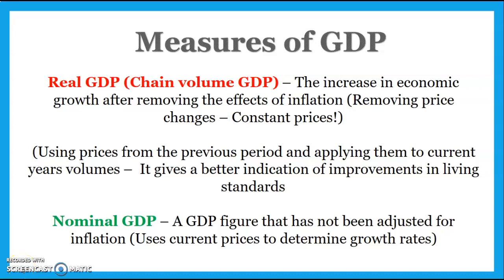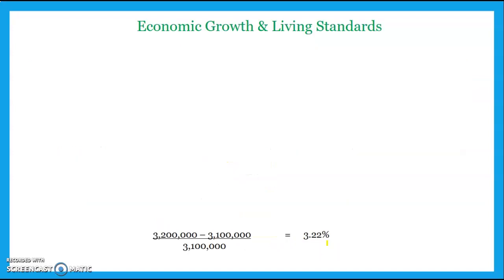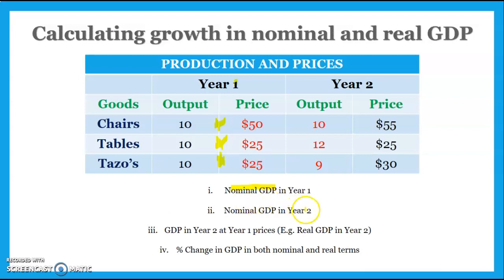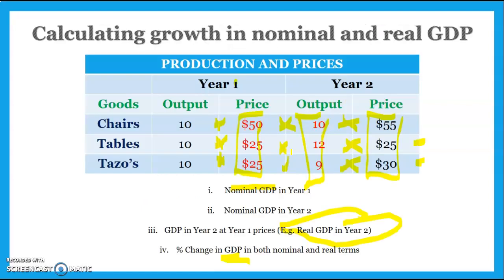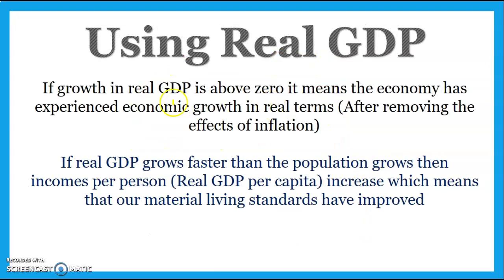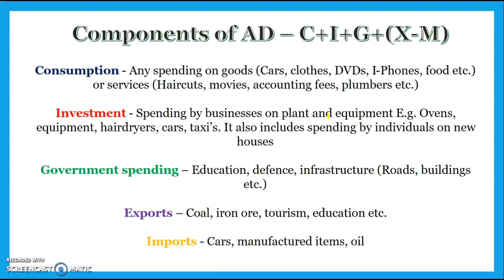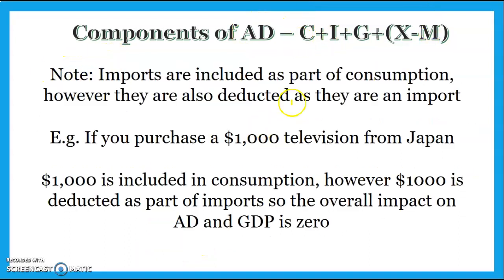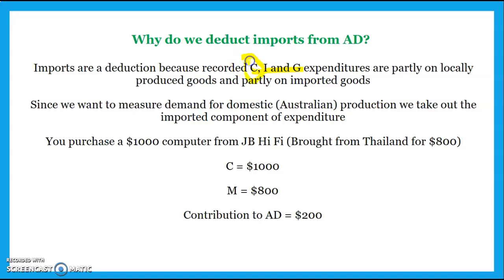Video 15 - Introduction to Macroeconomics and calculating economic growth Part 2